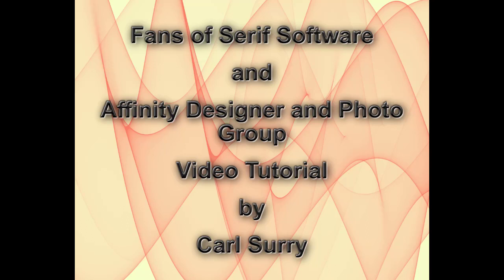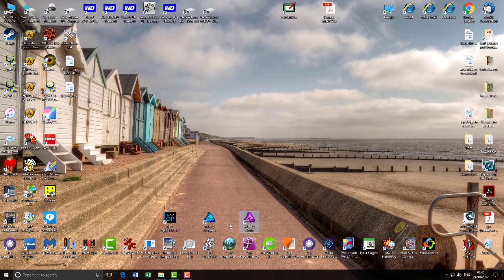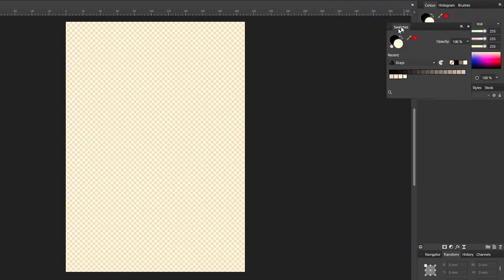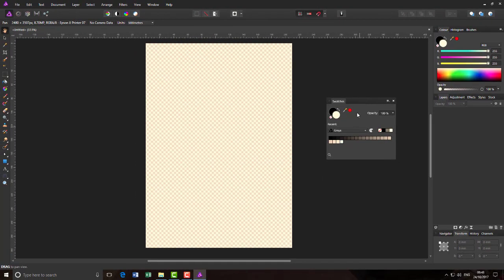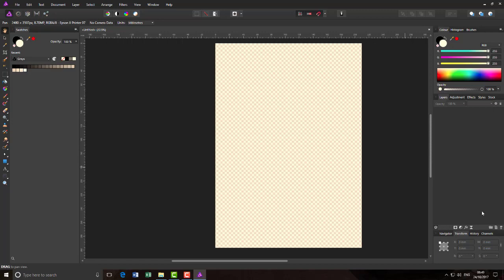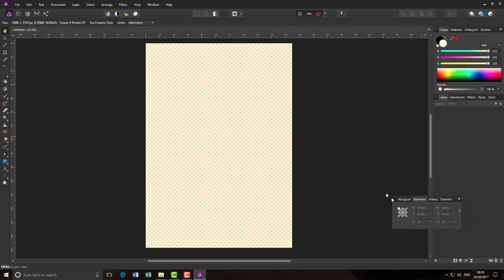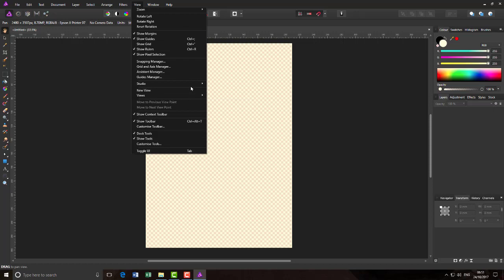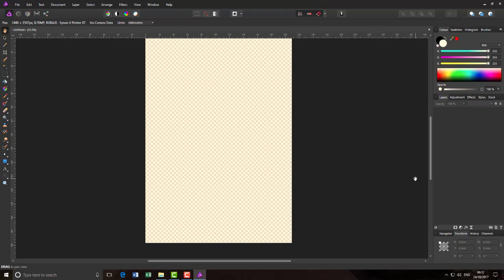Affinity Photo - Move or Dock and Un Dock Tabs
A very quick video to answer a question someone asked about having a certain Tab as the starting tab in a group of tabs when the program first opens.

I then added a look at docking and un-docking single tabs or sets of tabs to other parts of the screen. Even having them as floating tabs in no fixed position.

This should pretty much work the same in Affinity Designer also.